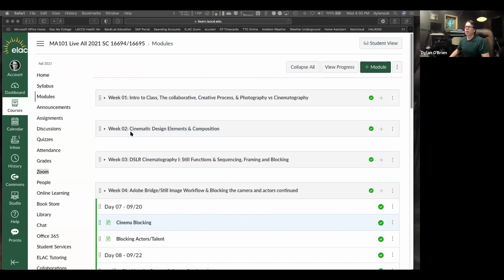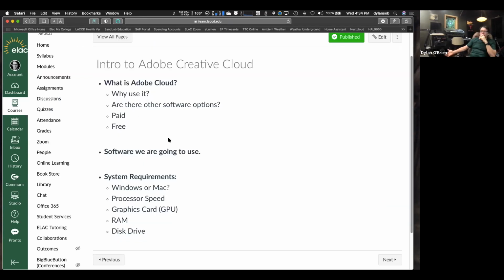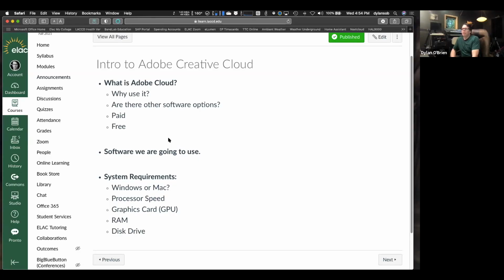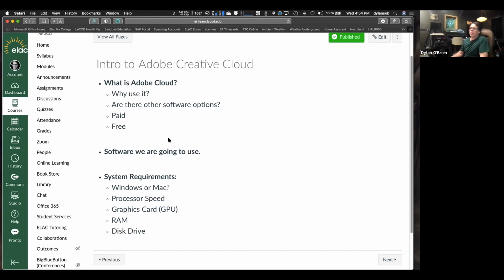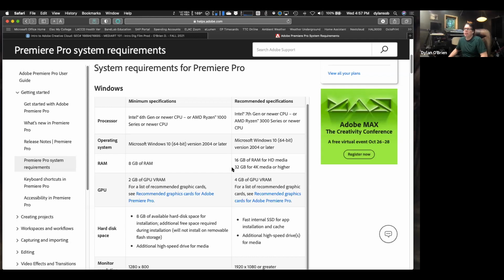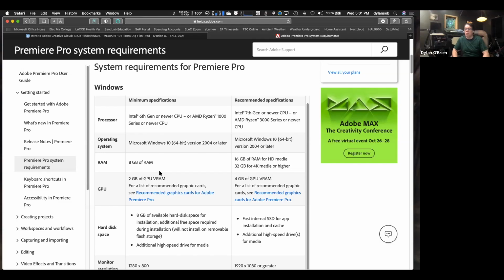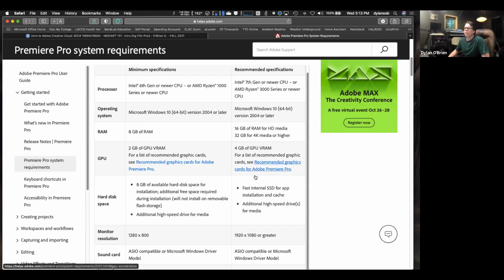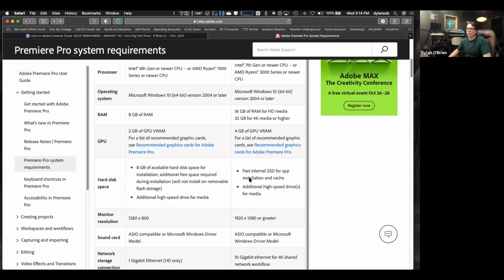MA101 09 22 21 Lecture 2 Adobe Software & Computer Specs HD 1080p